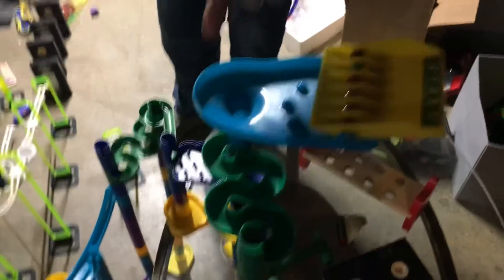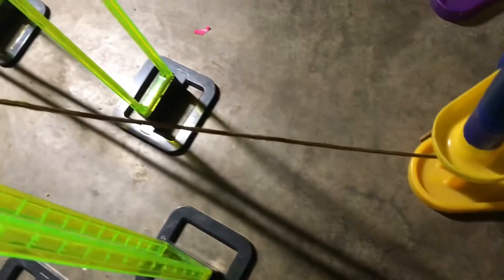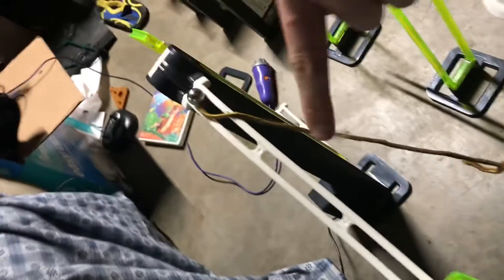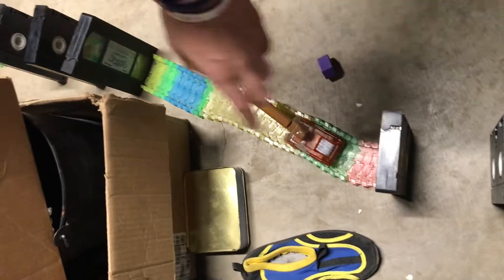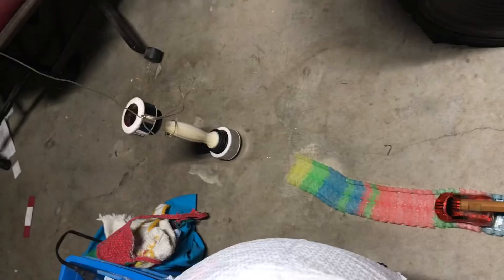Rube Goldberg Science Project